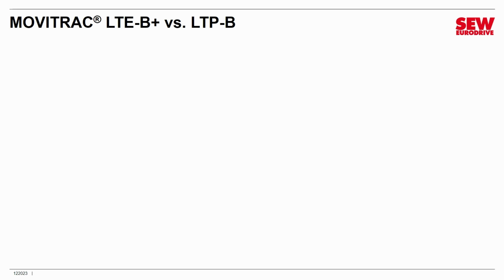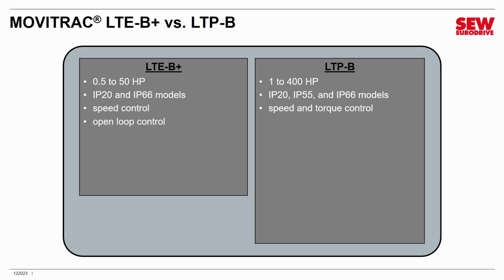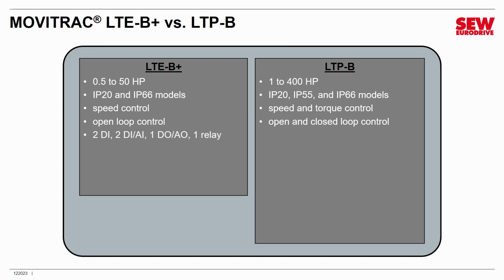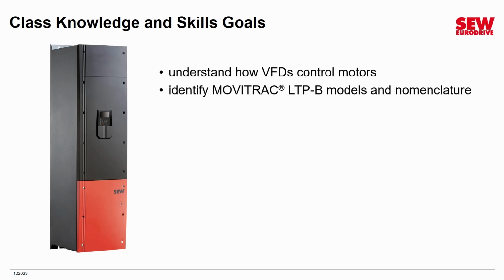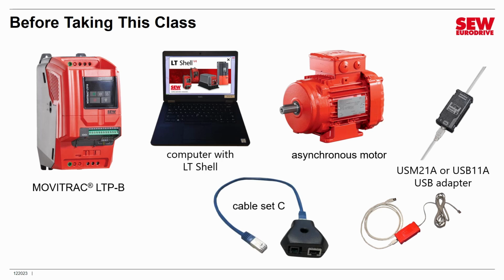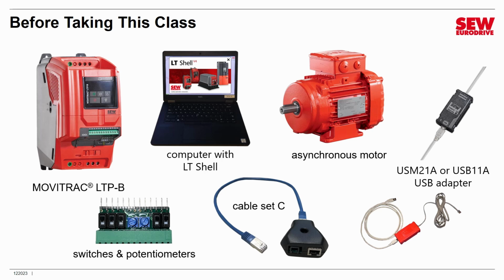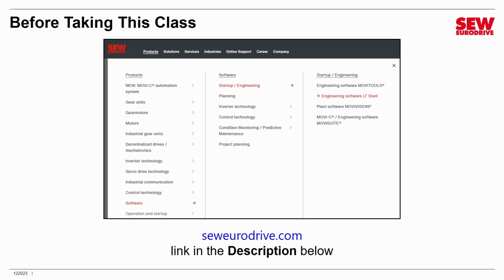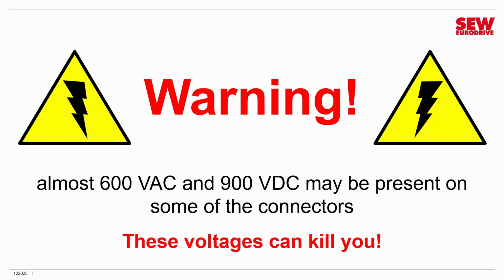MOVITRAC® LTP-B Training – Introduction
Curious about the MOVITRAC® LTP-B, SEW-EURODRIVE’s powerful, "plus" entry level VFD? Want to know how to set one up or troubleshoot a problem? Eager to take your VFD to the next level by using the Scope or communicating over a fieldbus? Look no further! This video introduces a class that covers all of these topics and many more.

Video Chapters:
00:00 Introduction
00:51 What's MOVITRAC® LTP-B?
03:23 MOVITRAC® LTE-B+ versus MOVITRAC® LTP-B
06:35 Class knowledge and skills goals
09:09 Before taking this class
12:44 Questions?